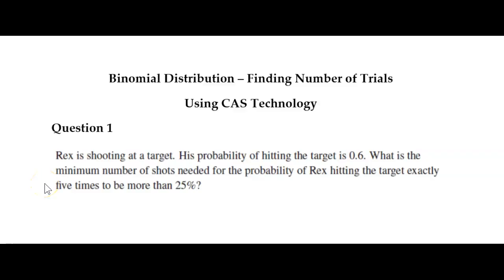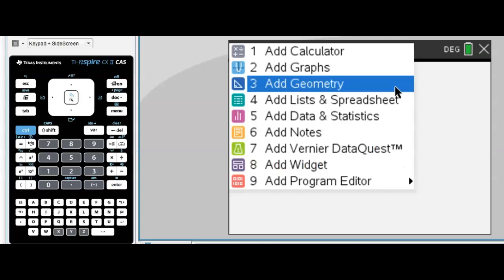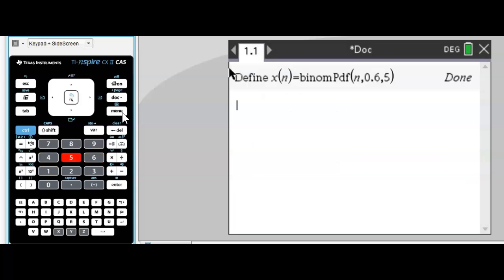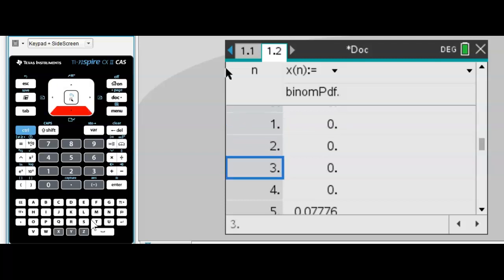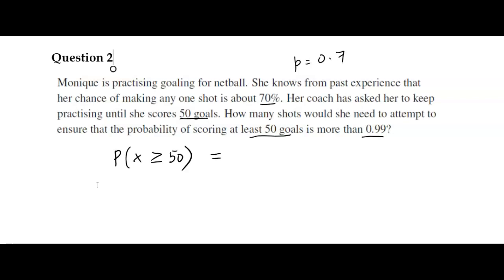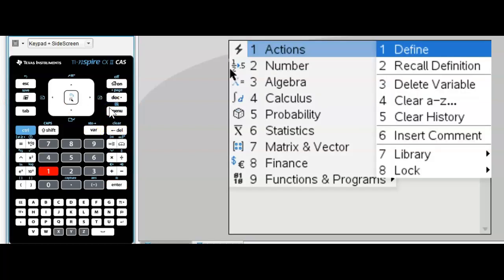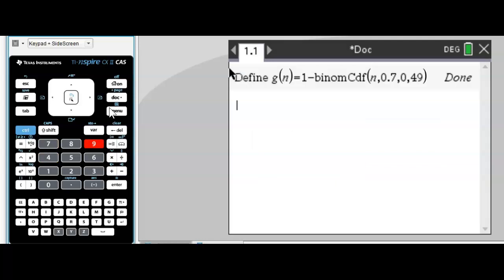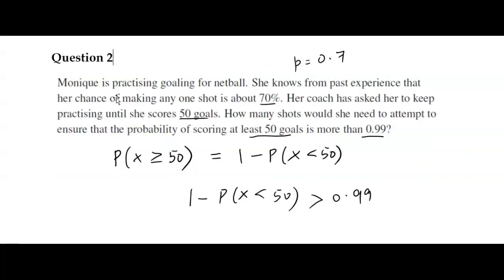Finding Number of Trials - Binomial - Using CAS